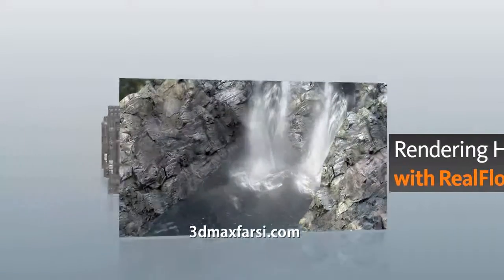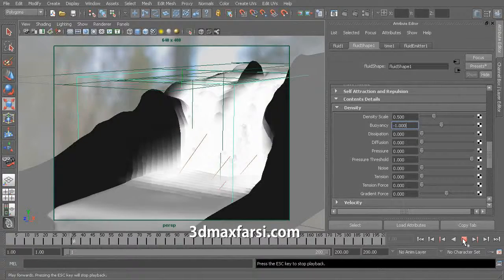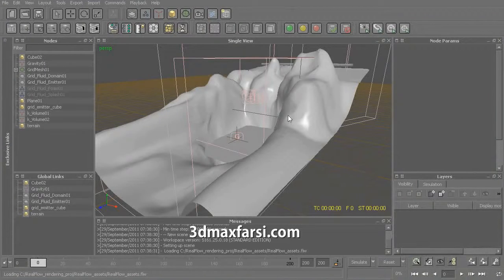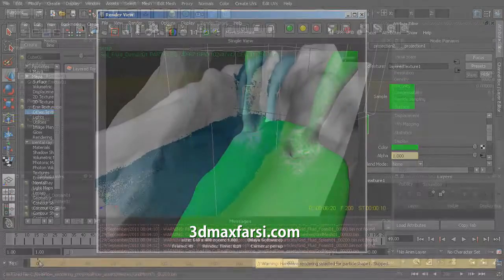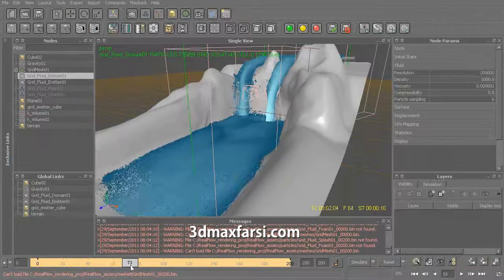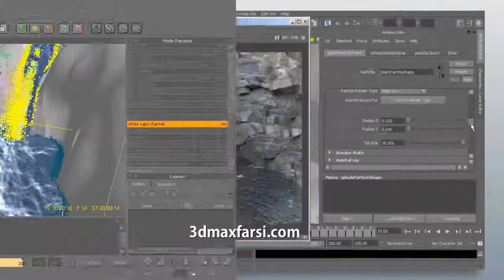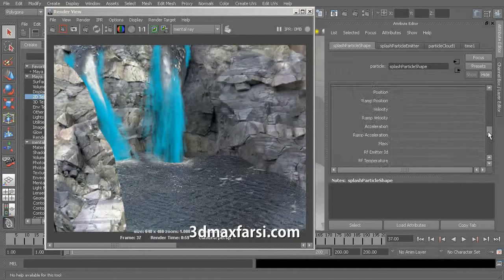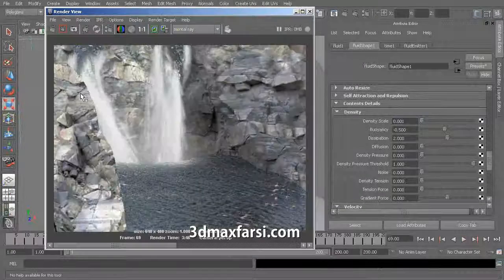دانلود آموزش ساخت آبشار واقع گرایانه مایا ریل فلو RealFlow - Maya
دوره کامل این آموزش و سایر آموزش های تخصی در

Digital Tutors - Rendering Hybrido Fluids with RealFlow - Maya